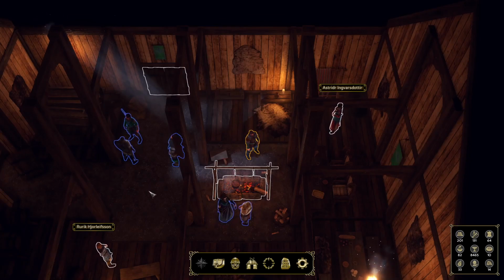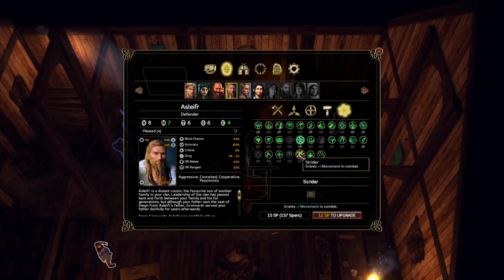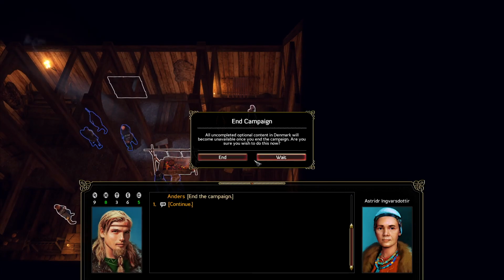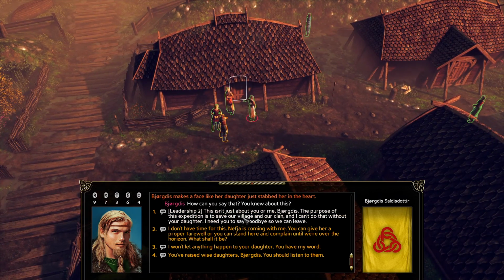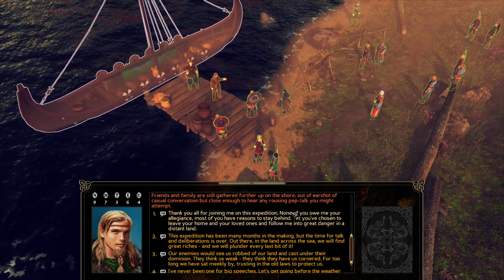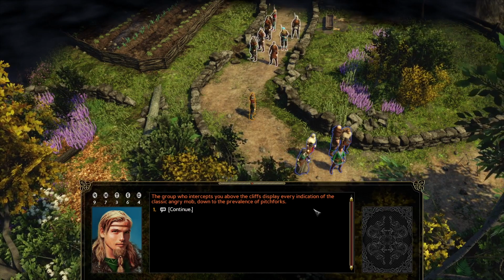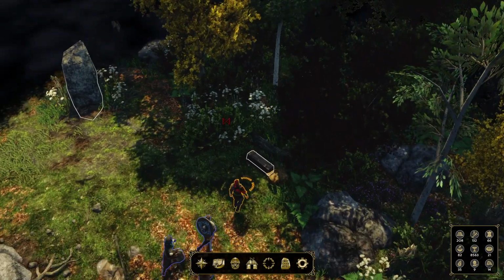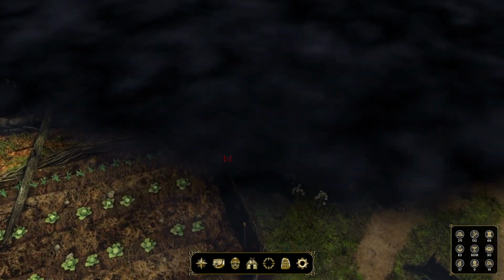Let's Play Expeditions Viking - Part 11: Sailing to Britannia